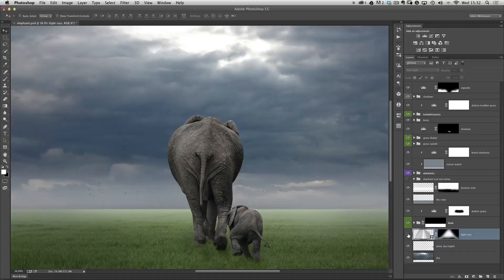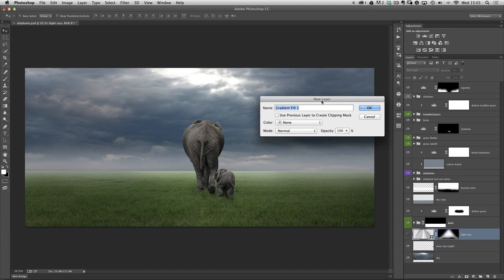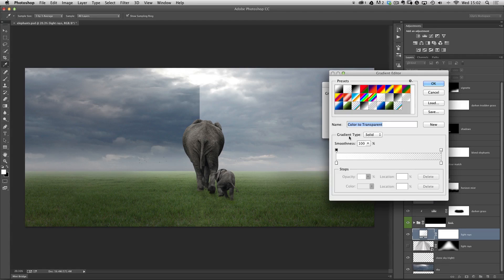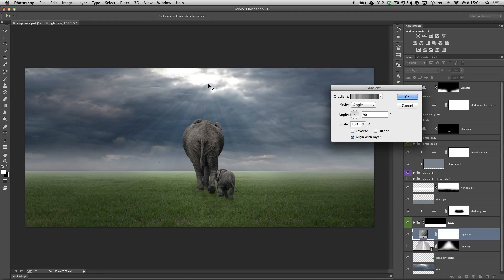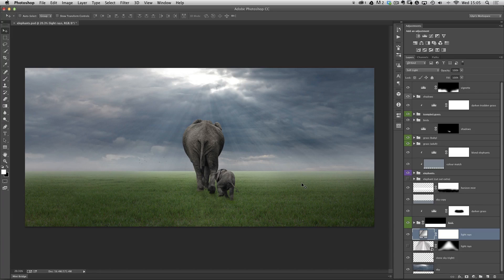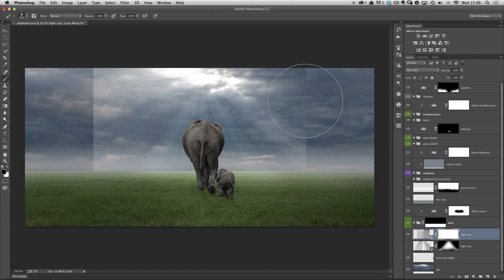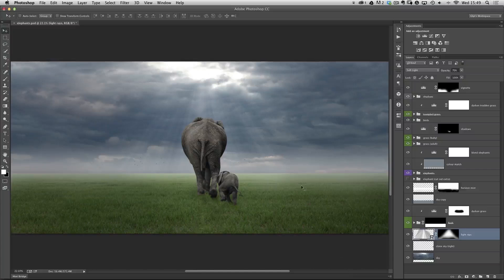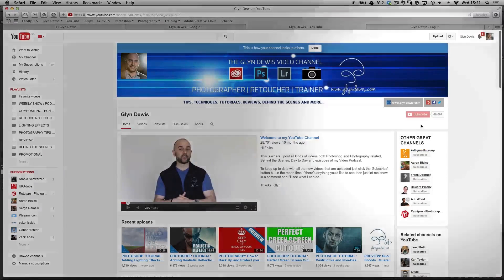PHOTOSHOP TUTORIAL: How To Make Sun Beams (Special Effect) #42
In this video (#42) I show you how you a Special Effect for making Sun Beams appearing through the clouds very quickly and easily using a gradient, layer mask and smart object.

Glyn